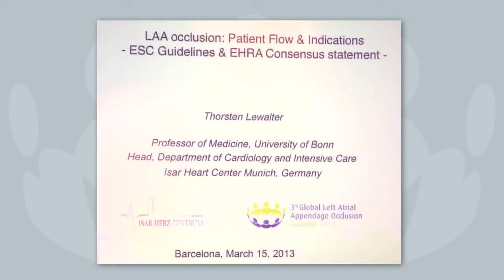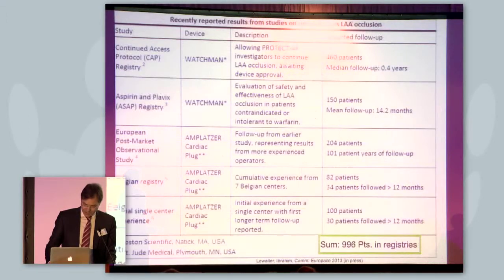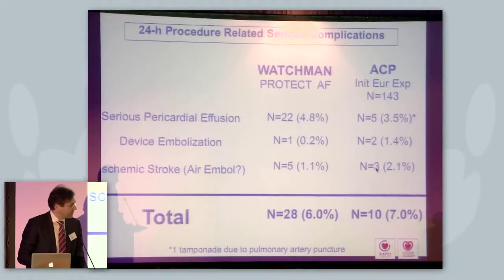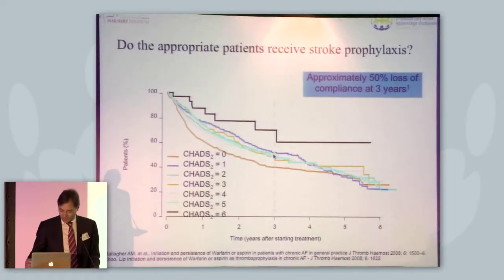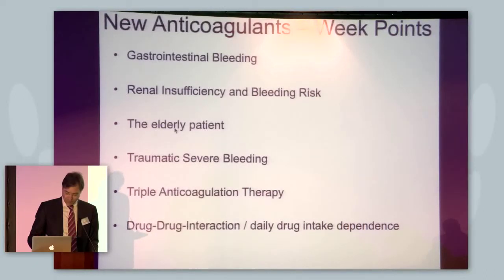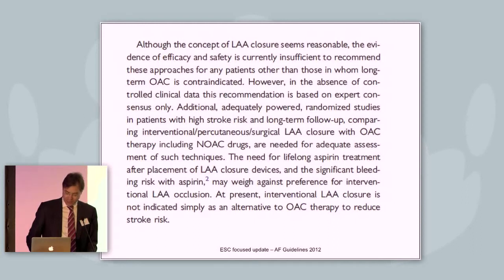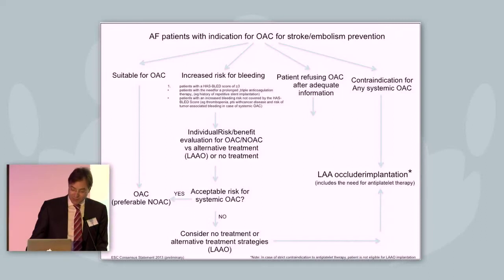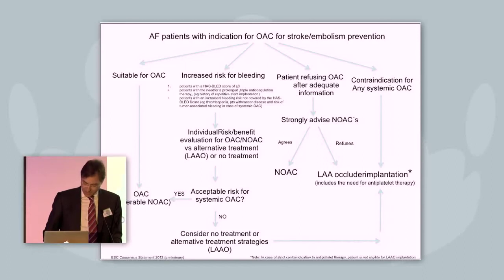LAA Occlusion; patient flow & indications - Guidelines & Expert Consensus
Uptake on CHADSVASC & HAS-BLED score, LAAO recommendations and the expert opinions and consensus on patient flow.